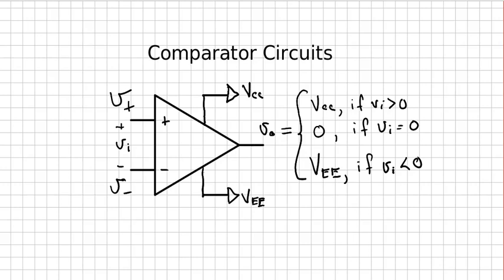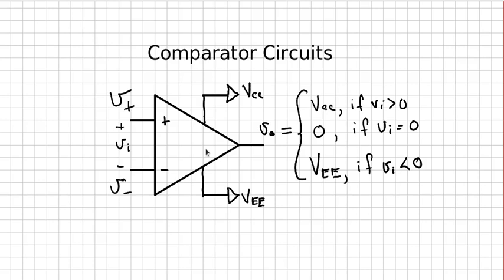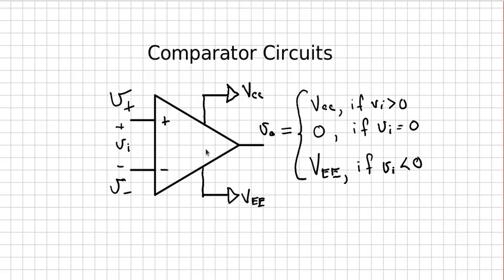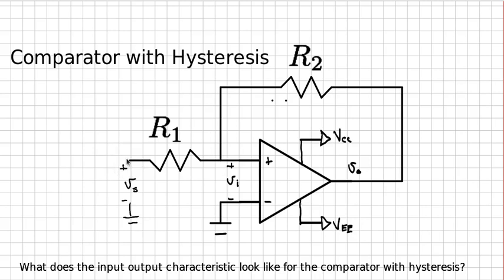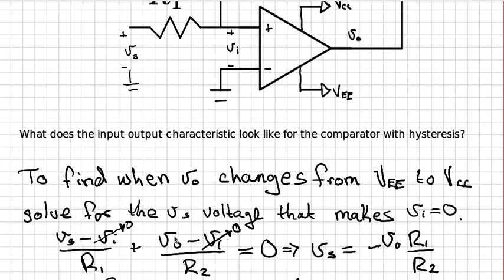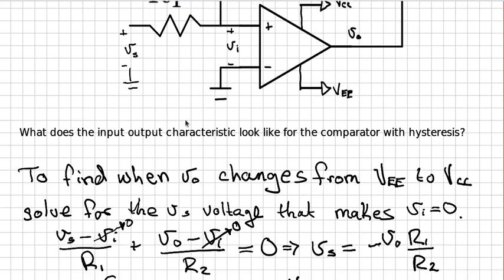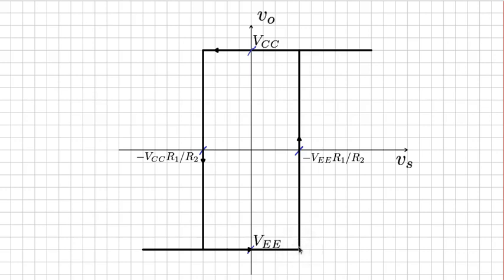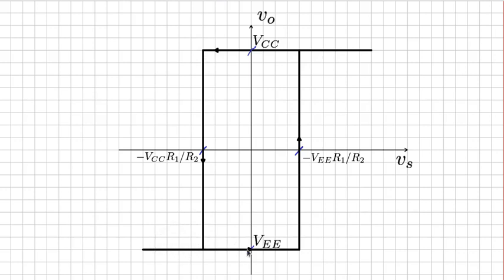Comparator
This video describes a comparator and hysteresis.